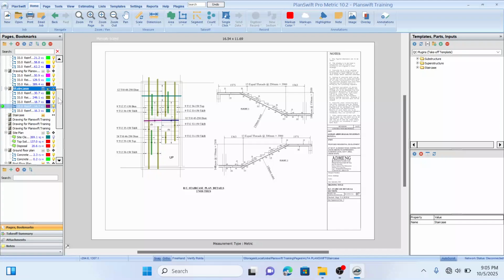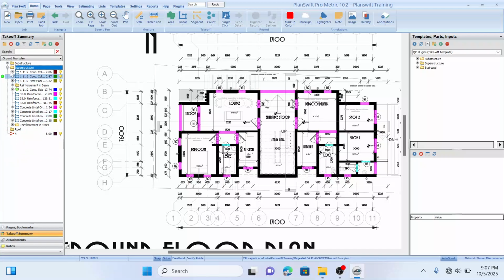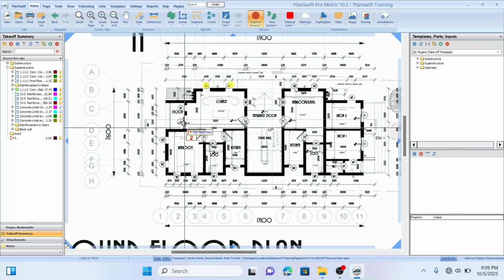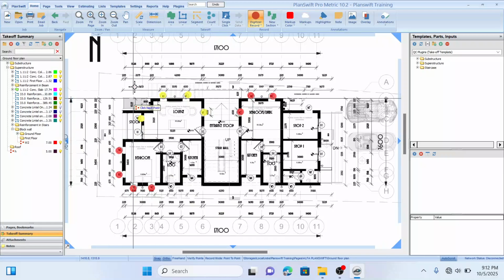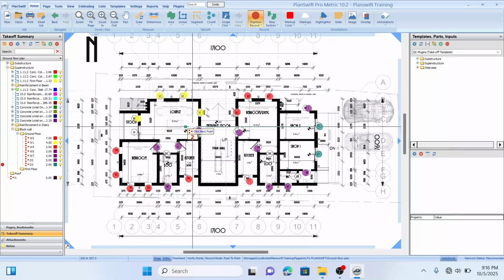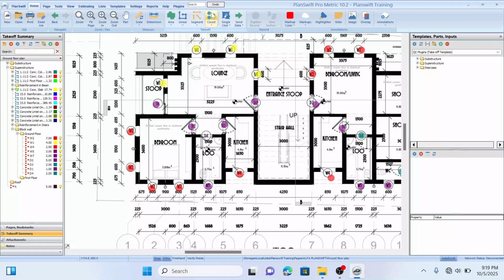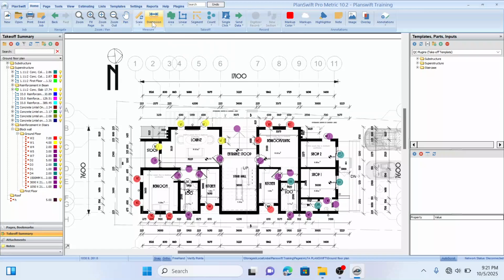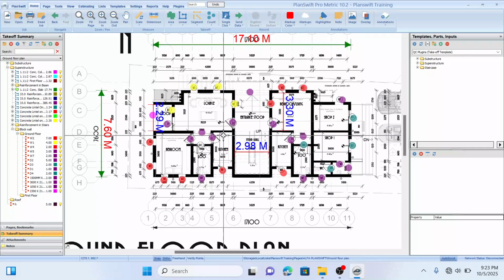Measurement of Block Wall Using Planswift (1)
In this video, you learn how to measure block wall using plaswift plug in. The video shows how to note the various openings (Door, Window and Other Openings) in building which is the first and essential step in measuring the area of block wall in building, it is important to take note of this opening because you are going to deduct the from the gross wall area to get the actual area of the wall.
During the process of noting the openings, you will learn how to use the counting tool which is one of the basic measurement tool on Planswift.
Watch and drop your comments in the comment box.👍